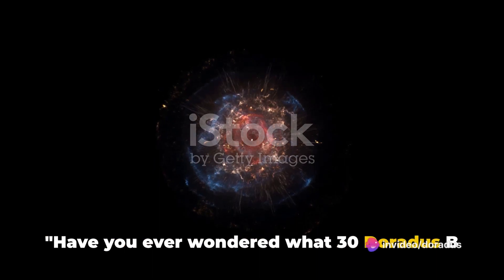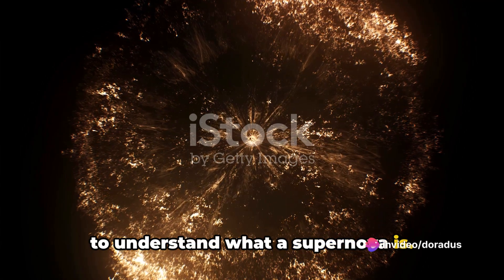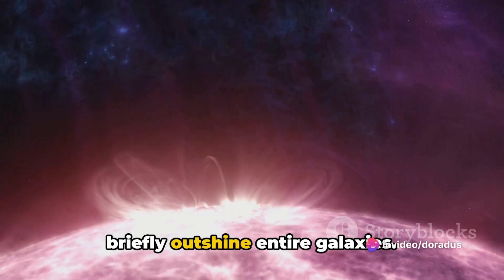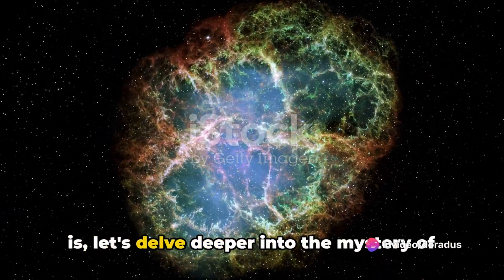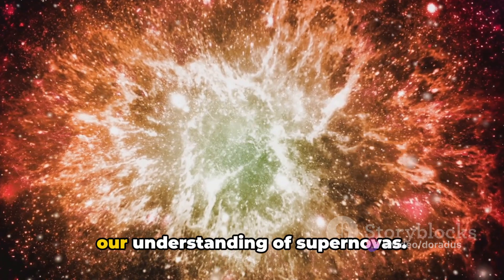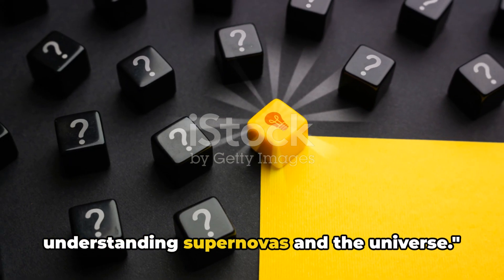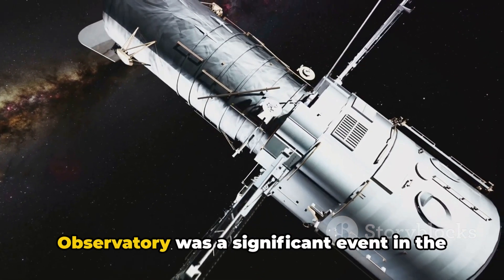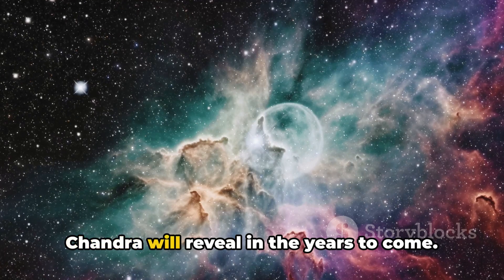Mysteries of 30 Doradus B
"🌟 Cosmo Academia: Your Cosmic Classroom 🌟

In this video, we delve into the mesmerizing realm of 30 Doradus B, a captivating supernova remnant observed by NASA's Chandra X-ray Observatory. Join us as we unravel the mysteries of this cosmic phenomenon and uncover the secrets it holds within. Don't miss out on this thrilling journey through space and beyond!

OUTLINE:

00:00:00 Introduction to 30 Doradus B
00:00:56 What is a Supernova?
00:02:51 The Mystery of 30 Doradus B
00:04:52 NASA’s Chandra X-ray Observatory

Welcome to Cosmo Academia, where knowledge transcends borders! Our celestial channel caters to international students, igniting curiosity and fostering global connections.